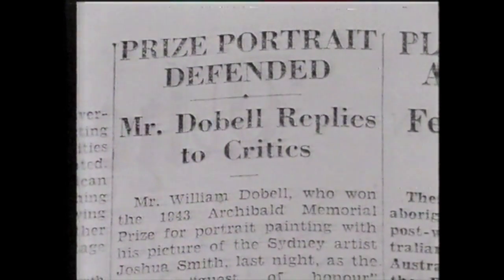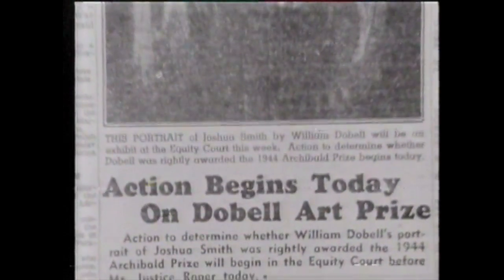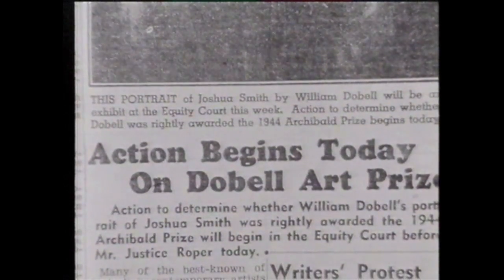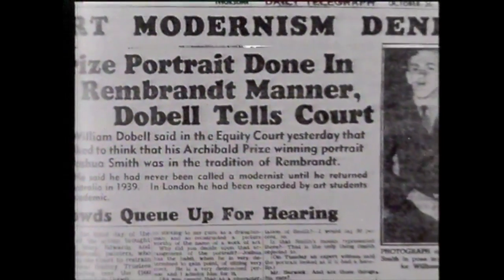Deborah Edwards Interview Newcastle Art Gallery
Callaghan College Jesmond students interview Senior Curator of Australian Art from the Art Gallery of NSW about William Dobell and the exhibition Australian Modern Masterpieces.